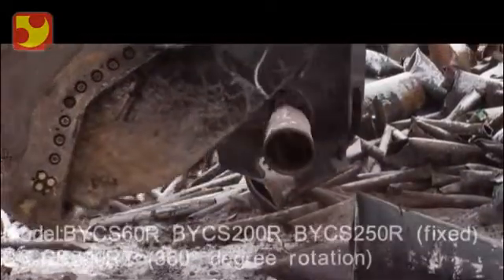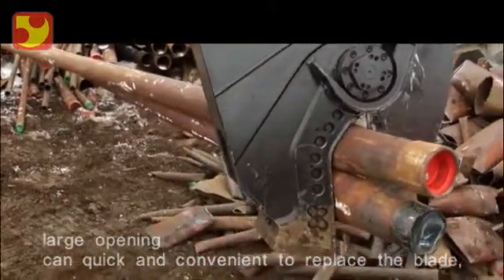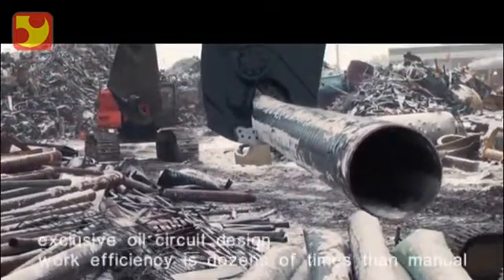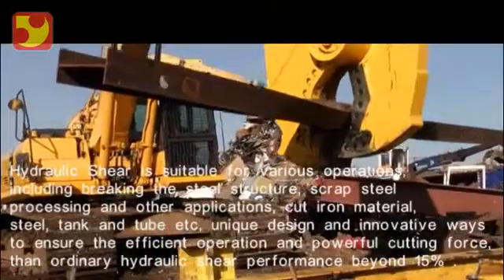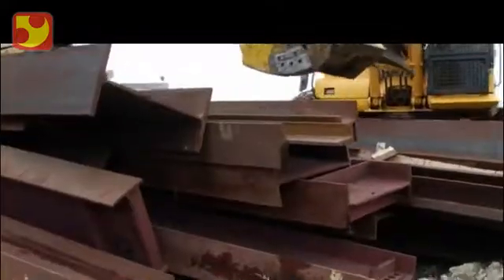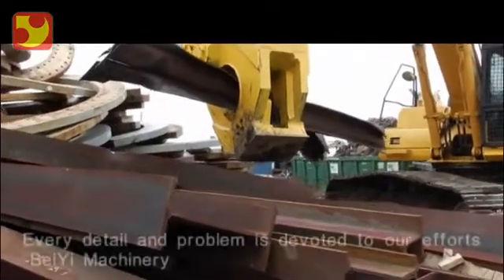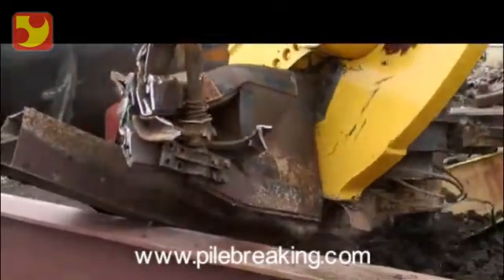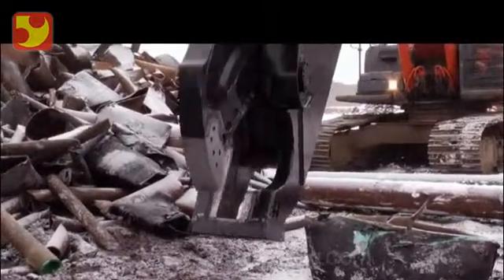excavator hydraulic shears attachment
to know the price and the technology.